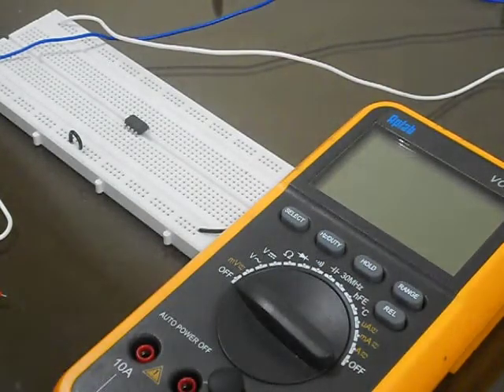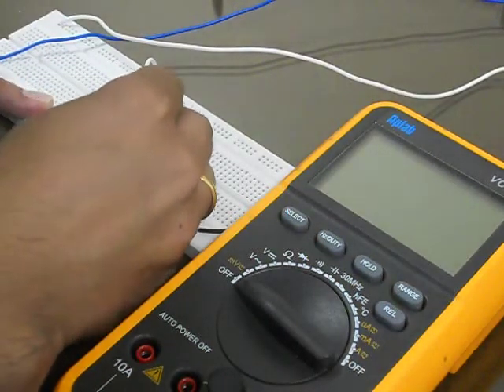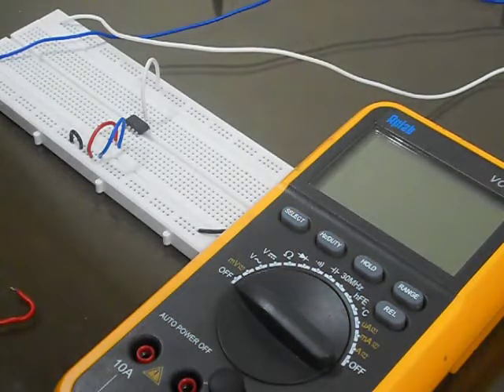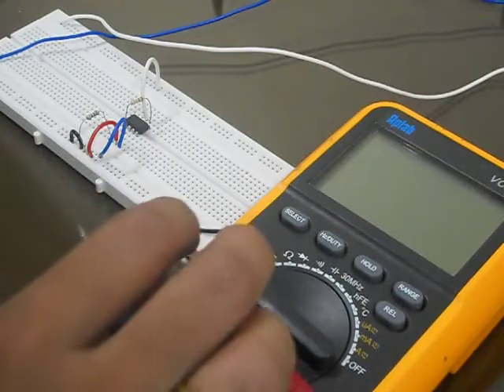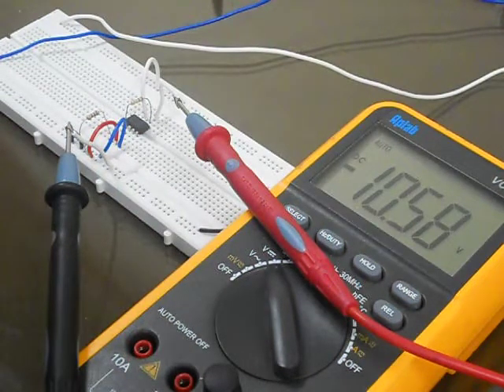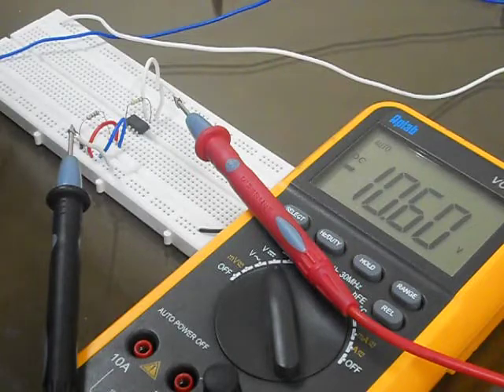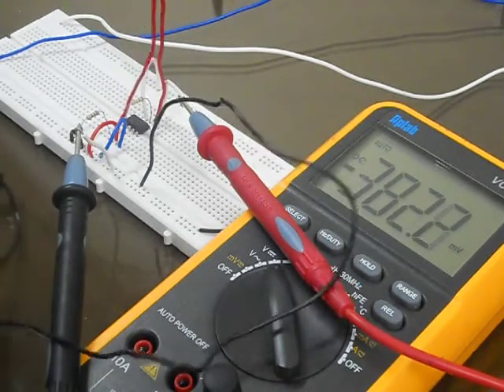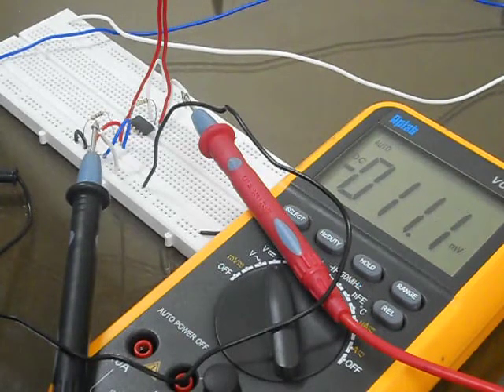Measuring input offset Voltage (PHY441A - IITK)